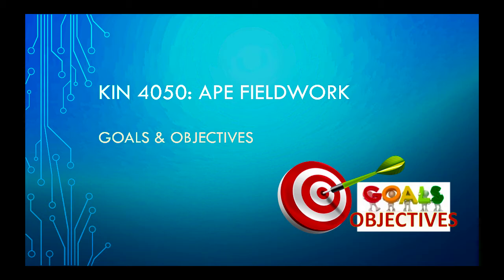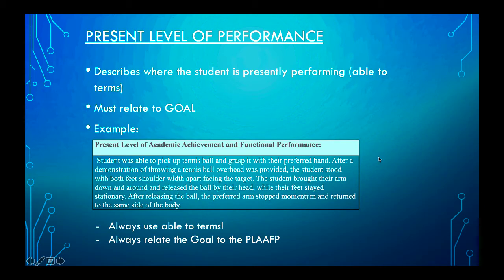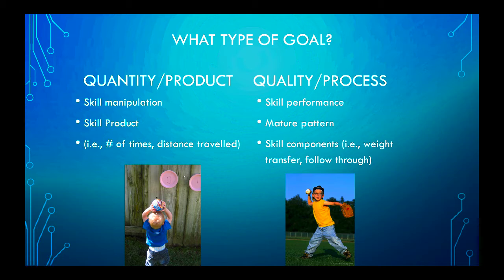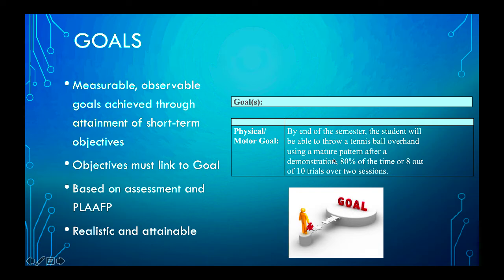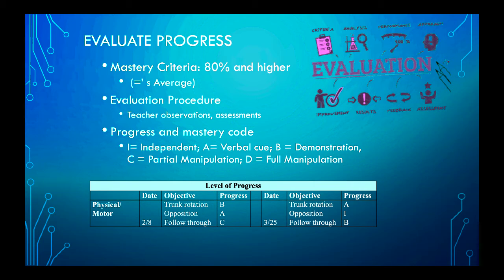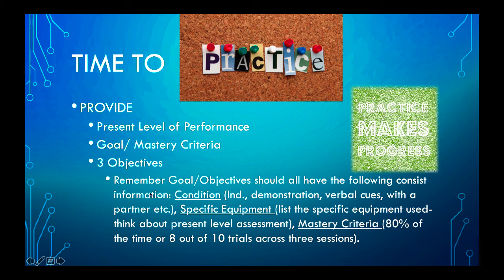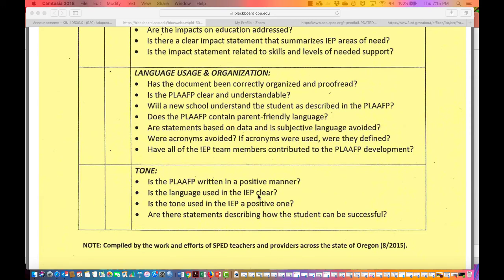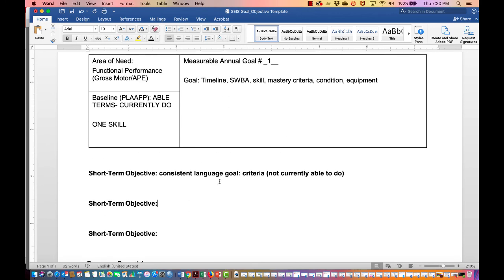KIN 4050 Goals & Objectives